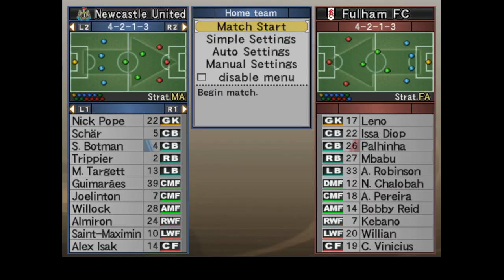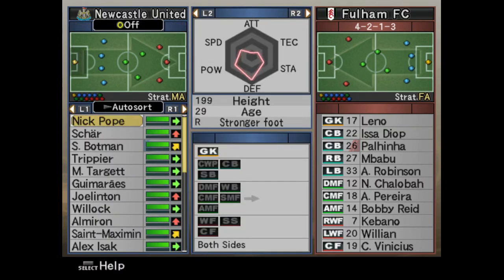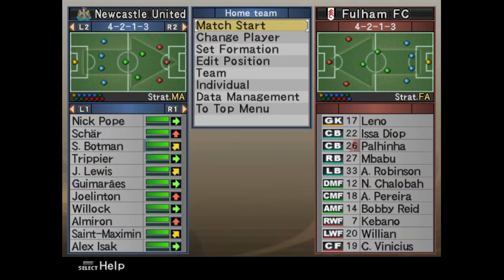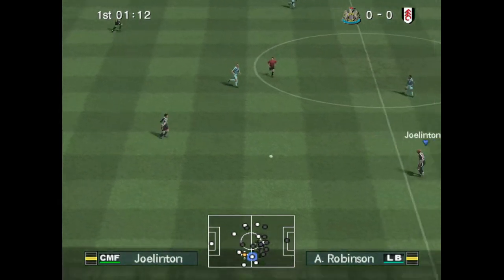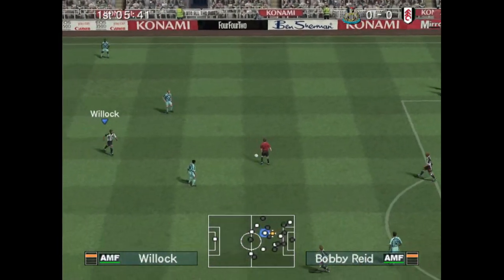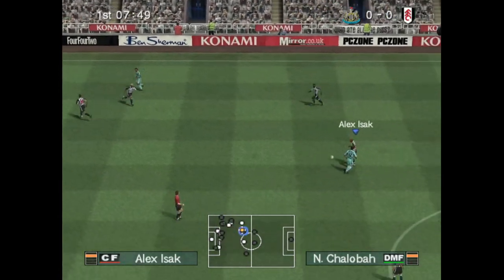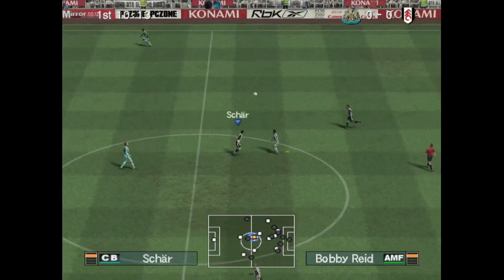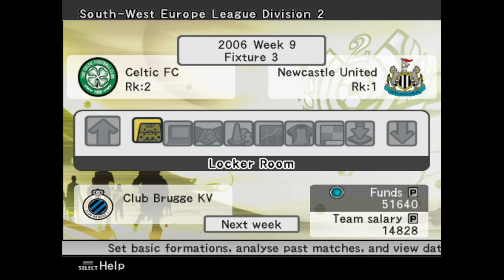PES 6 - Master League Career - NUFC vs Fulham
Going back to this classic game from 2006. PES 6 is widely considered to be one of the best versions.

As a life-long Newcastle United fan, I thought it would be fun to try another series as NUFC. I have installed on Option File with 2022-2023 squads/kits etc.

EP2

Can we continue our good start in Division 2?